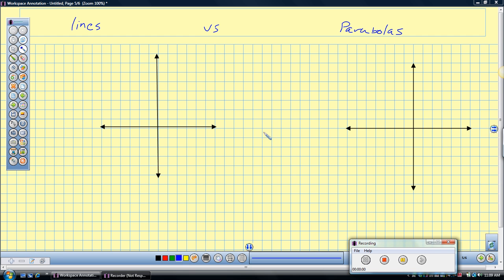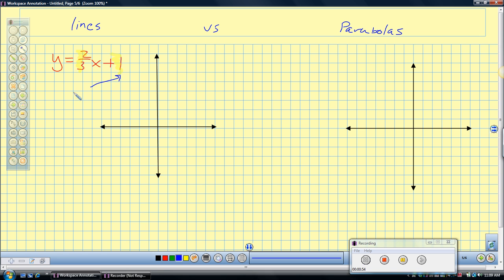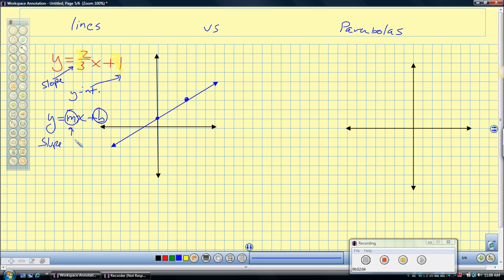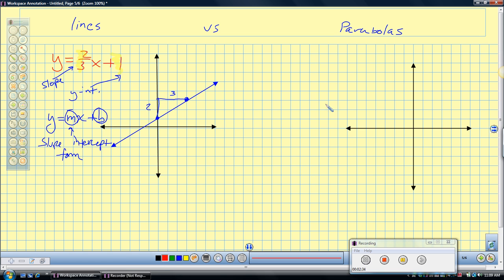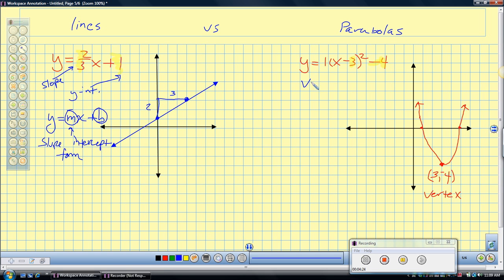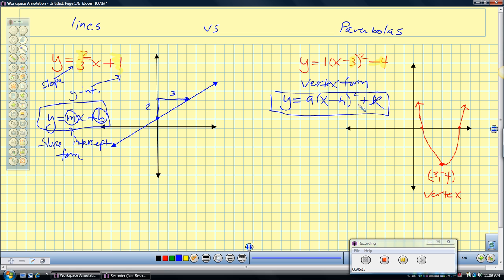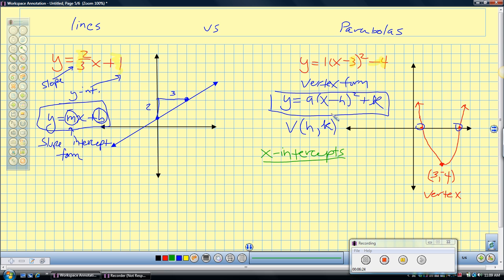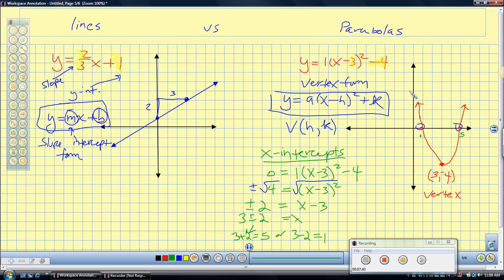LInes vs. Parabolas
I created this online lesson for my Hybrid Intermediate Algebra students.   I used my eInstruction Mobi tablet and mouse to write on the eInstruction Interwrite Workspace software, which is also what I used to record the lesson.    I am having trouble getting the .avi file type into dreamweaver, so I am having to upload into YouTube until I figure it out.  (I would appreciate any help here!)